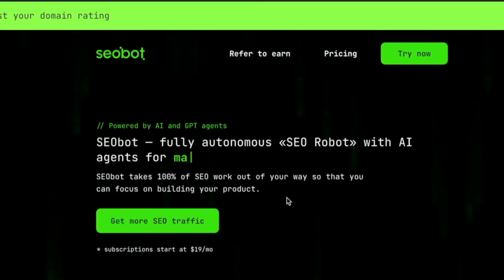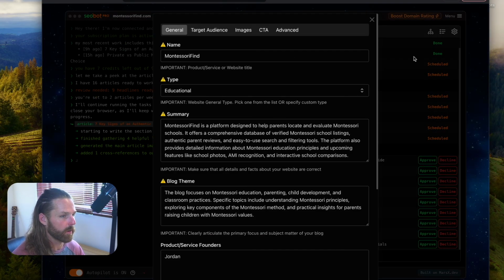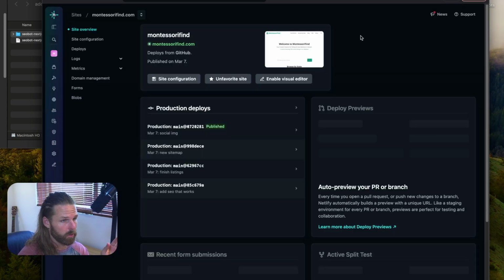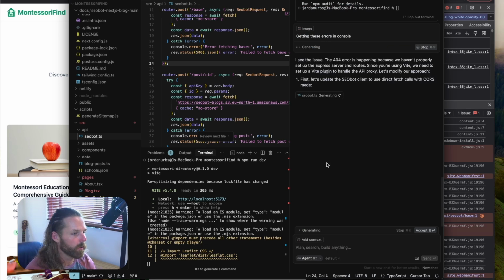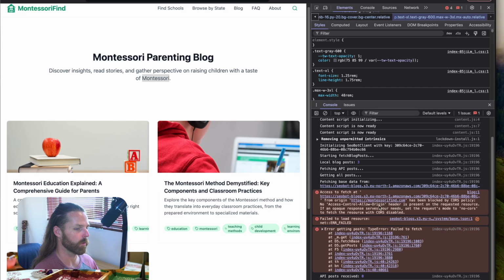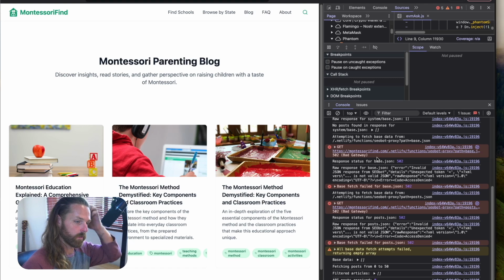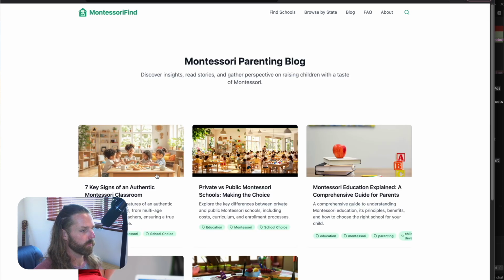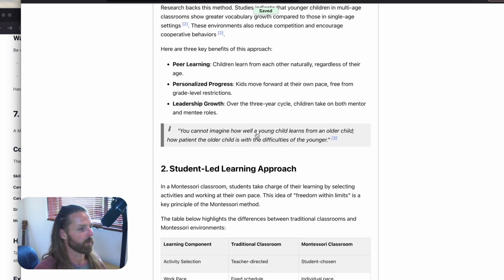How I Used Cursor to Implement SEOBOT AI to my Directory's Blog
In this comprehensive tutorial, I show you how to set up SEOBOT AI's API into your Bolt.new generated website to automatically write, optimize, and publish SEO-friendly blog content for your website-even if you've never written a line of code.

This is perfect for entrepreneurs who want to scale their content marketing without becoming full-stack developers.

In this tutorial, you'll learn:

- How to use Cursor AI as your technical co-pilot to solve real coding challenges
- The critical command line skills needed to direct AI effectively
- How to debug API integration issues (even when things get messy)
- The step-by-step process of connecting automated SEO content to your website
- Why technical foundations matter for entrepreneurs building with AI

I show the entire process-including the struggles and failures-because that's the reality of directing AI to build your systems. By the end, you'll understand exactly what it means to be an AI Captain rather than just a passenger.

⏱️ Timestamps:
0:00 - What separates AI captains from passengers
0:13 - Overview of what we're building today
0:38 - The reality of working with AI and APIs
1:24 - Introduction to SEOBOT AI functionality
2:46 - How SEOBOT generates content ideas and blog posts
4:19 - Understanding JSON and Markdown formatting
5:52 - Setting up the SEOBOT API connection
7:14 - Using Cursor AI to integrate the API code
9:30 - Installing dependencies and examining the code
11:58 - Configuring how to handle existing blog posts
15:55 - Understanding environment variables and security
19:21 - Testing the integration and troubleshooting CORS errors
21:41 - Starting over with a cleaner approach
24:27 - Debugging API connection issues
30:36 - Discovering the unpublished posts issue
34:33 - Fixing URL slug mismatches and routing issues
39:56 - Implementing Markdown formatting
44:04 - Final thoughts on API integration and debugging

Happy building!